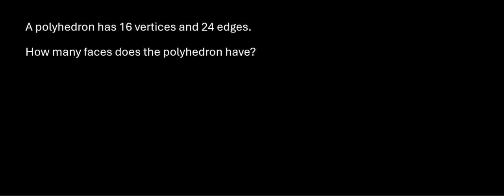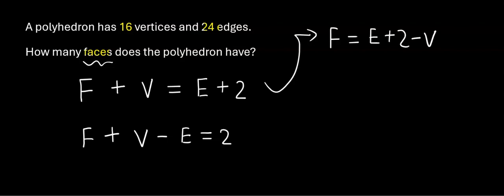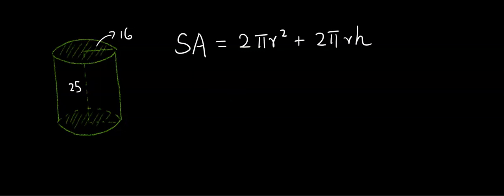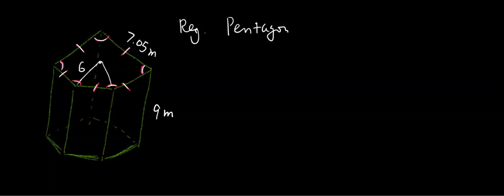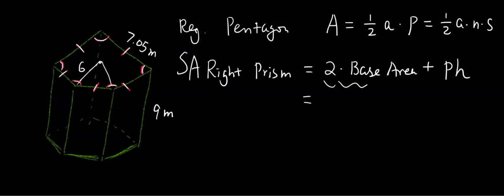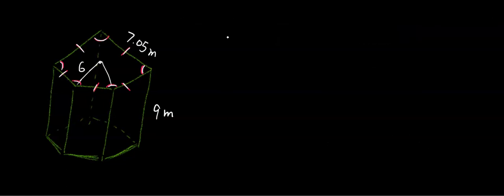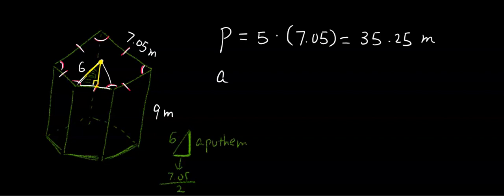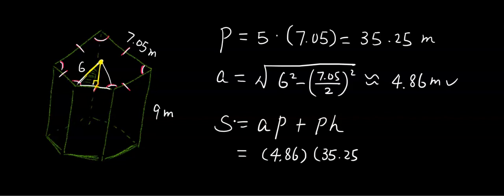Geometry 12.2 How to find the surface areas of a cylinder and a right prism?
We start this lesson by practicing Euler's Formula. Then we find the areas of a cylinder and then a right prism. The formula for finding the surface area is the same for all right prisms and it is: Surface area = 2Base Areas + height *Perimeter